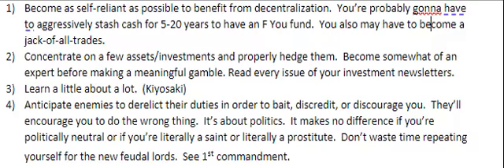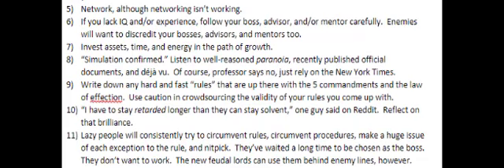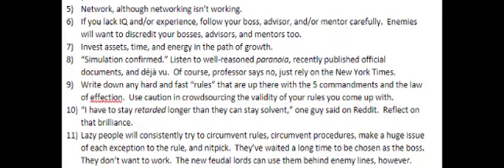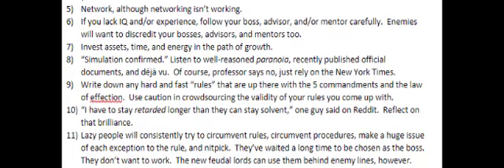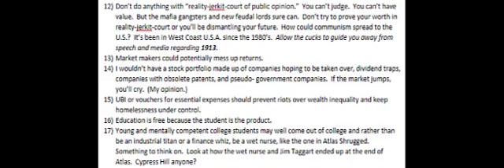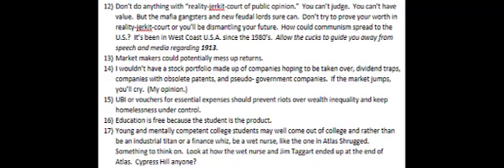New Commandments for a New Economy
Hello Avatar,

See, mastermind-university dot com for more information. No upsell.  No email required.

This video is about 17 Commandments for investing and surviving in the New Economy.